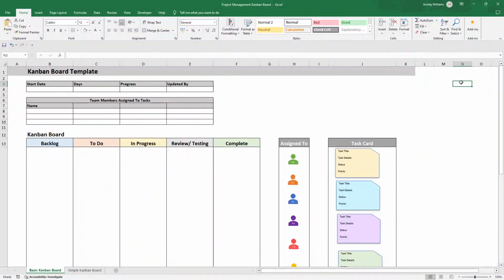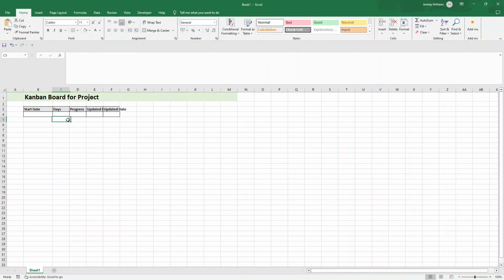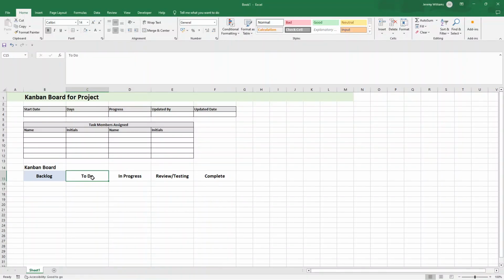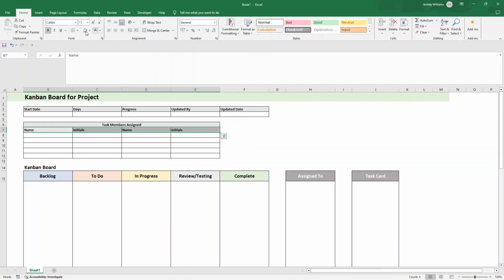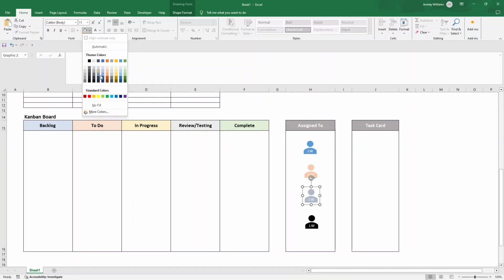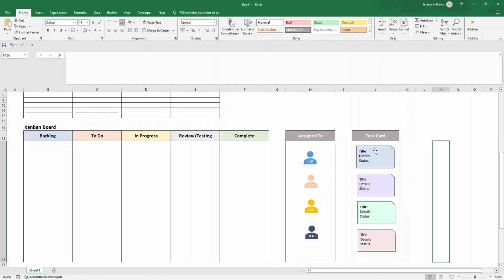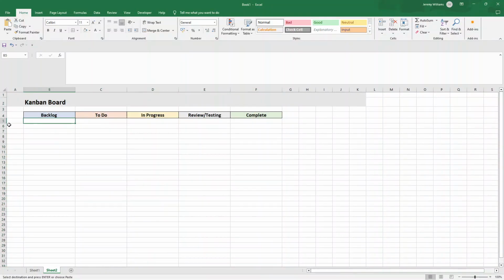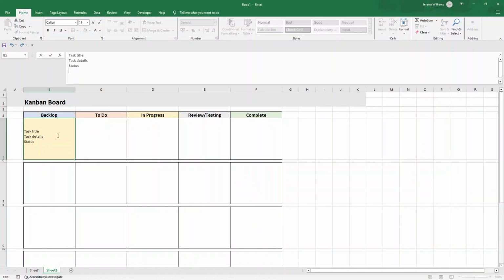How To Create A Kanban Board In Excel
In this video, I walk you through how to create a Kanban Board in Excel.